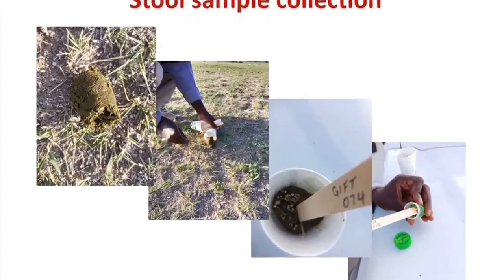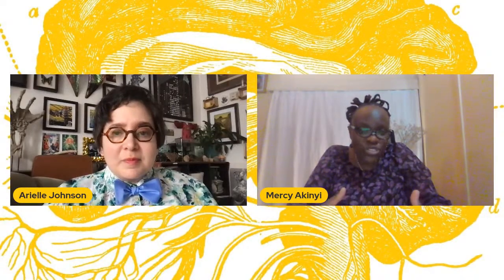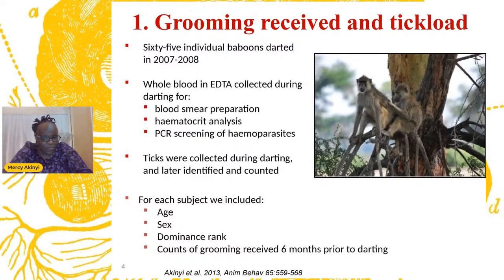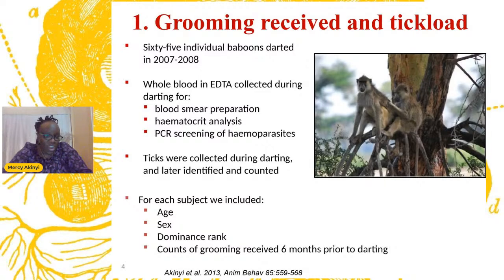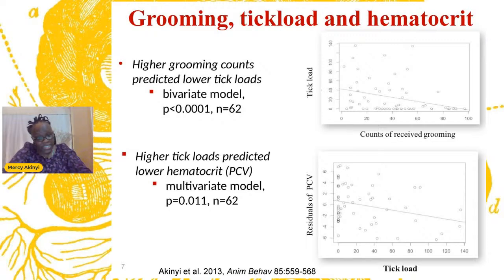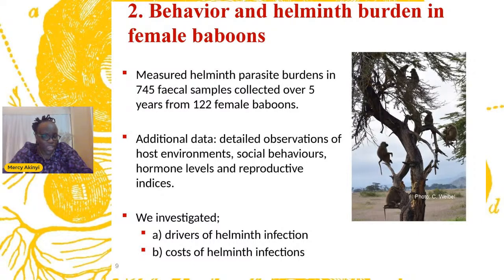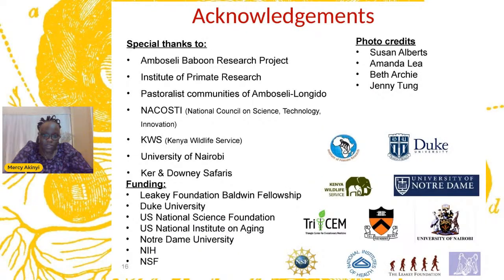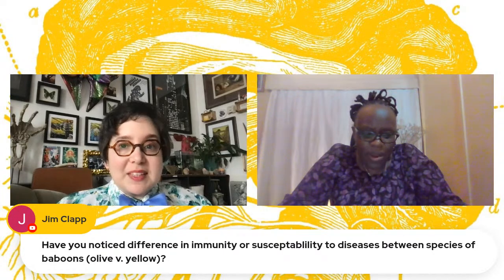Lunch Break Science #41 | Mercy Akinyi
Meet Leakey Foundation Baldwin Fellowship Scholar Mercy Akinyi and learn what studying disease in wild baboons tells us about how behavior influences disease transmission to others.